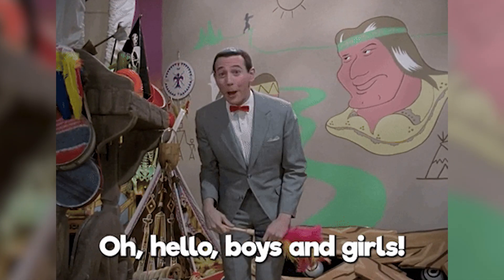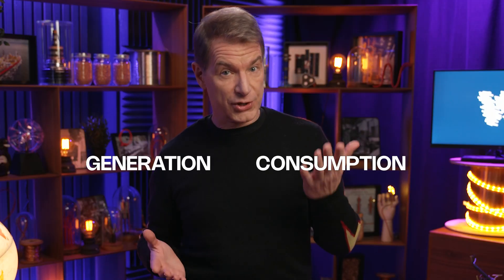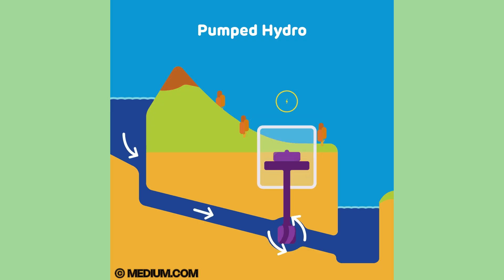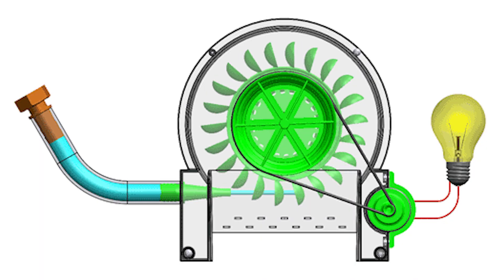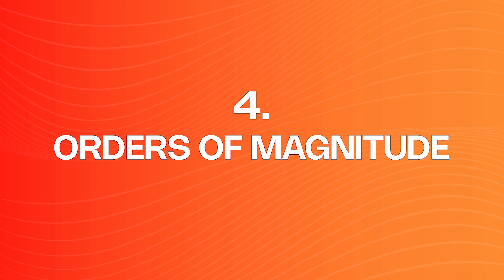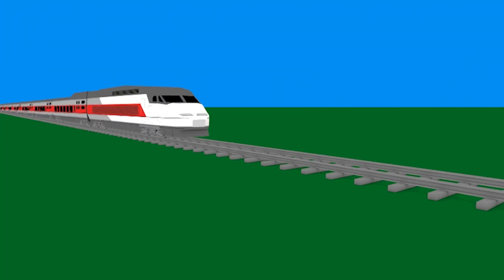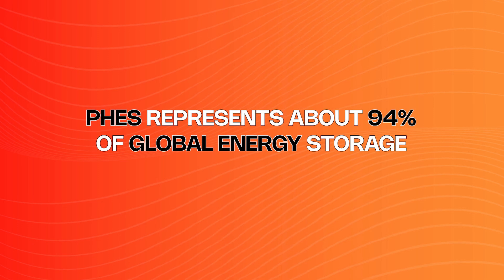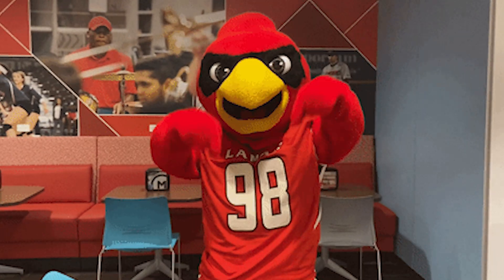Pumped Hydroelectric Energy Storage, the “aqua-battery” giant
Hydro powered and utilizing gravity to operate, it is no wonder PHES facilities represent 94% of our global energy storage. But when it comes to functions and benefits, that’s only the start.

Discover more with Frédéric on energy storage technologies enabling grids to transition to decarbonized electricity:

CREDITS :

Hosted by: Frédéric Lesur (Nexans)
Script doctor: Randall Whitlow
Nexans: Christopher Guérin, Emmanuel Guinot, Emmanuelle Guy
Director : Victor Bocquillon
Camera operator : Mathieu Pinchon, Julien Bednarczyk, Julie Turgis
Sound : VIDEOLOGY
Set designer : Alexia Rosanis
Location manager : Nathanael Gey
Assistant location manager : Mathieu Solar
Editor : Augustin Post
Editor Assistant : Antoine Lounguine
Sound mixer : Nicolas Regent
Graphic designer : Thibaud Romieu
Technical means of shooting : VIDEOLOGY
Executive production : STRING THEORY - a society from Effervescence’s group
Producer : Cyril Pennec
Executive Producer : Judith Naudet Baulieu
Production Director : Albéric de Lambilly
Production Assistants : Alice Patural / Paloma Alonso
Administration : Emmanuelle Le Roy Poncet /Joséphine Deuil Effervescence : Marie Djoudi
Digital : Céline Marty
Digital content : STRING THEORY